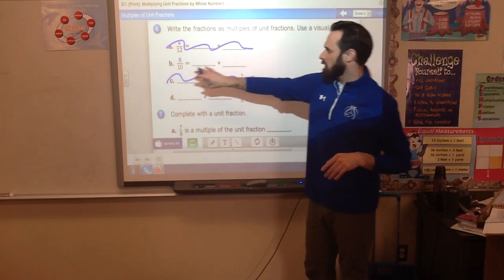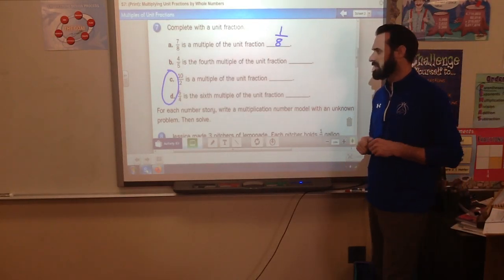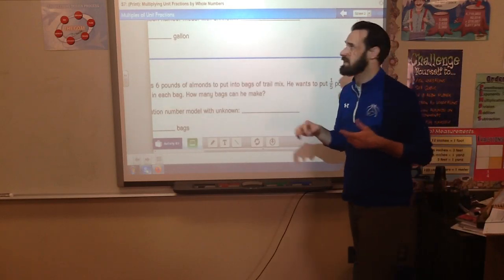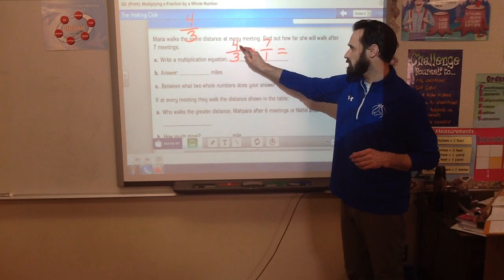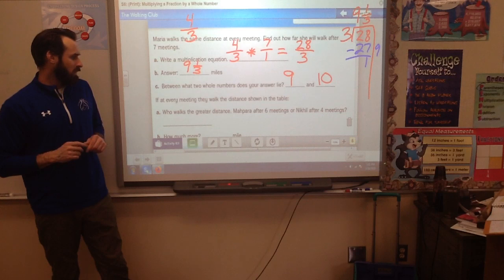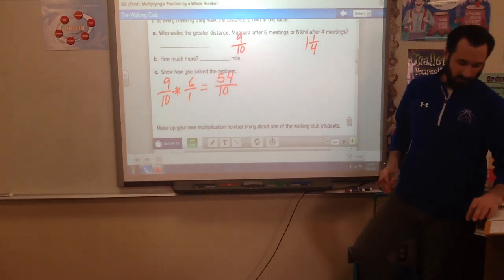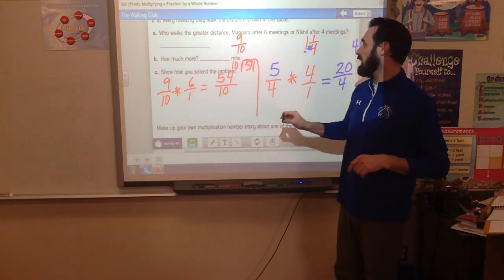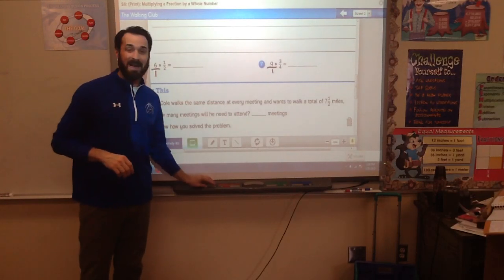Review Lesson pgs. 235 and 239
Reviewing Unit Fractions and Multiplying Fractions and Whole Numbers.